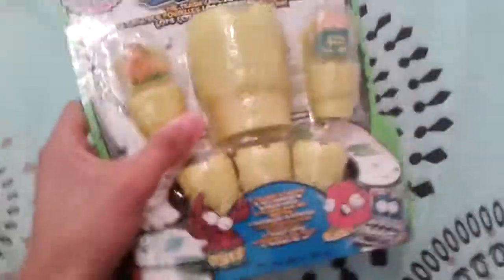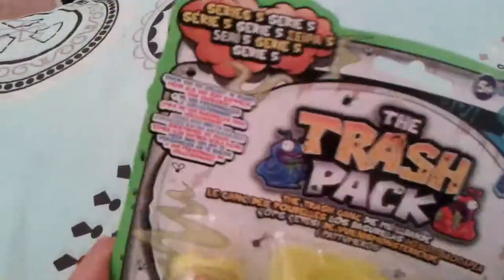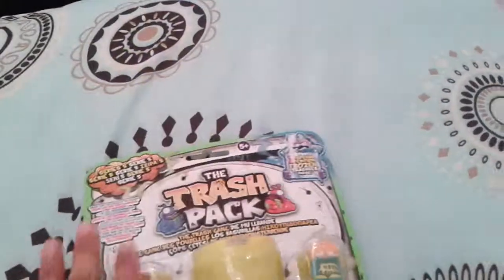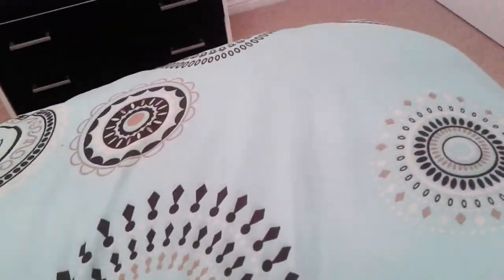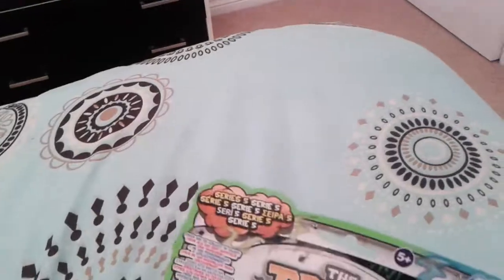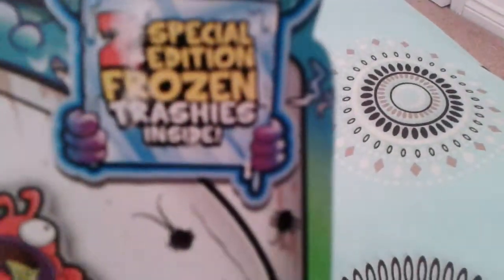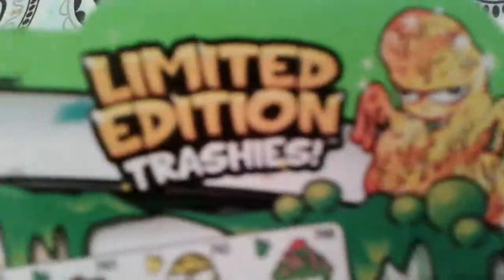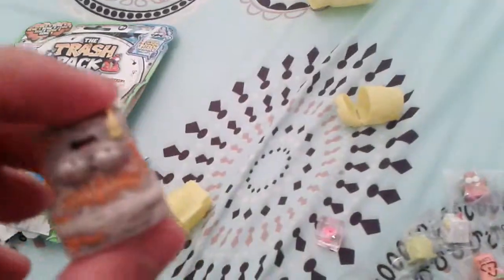The Trash Pack Series 5 12 Pack Unboxing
Welcome Trashie Fans To Another Trash Pack Review